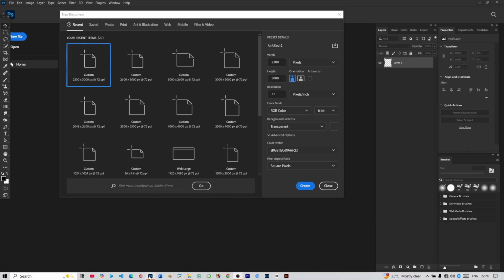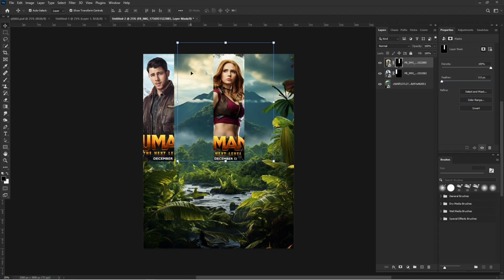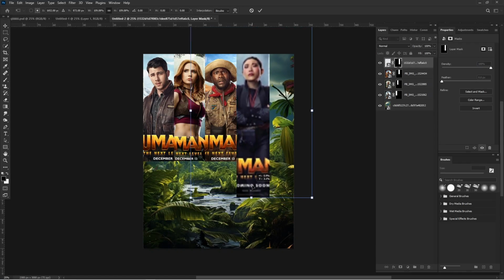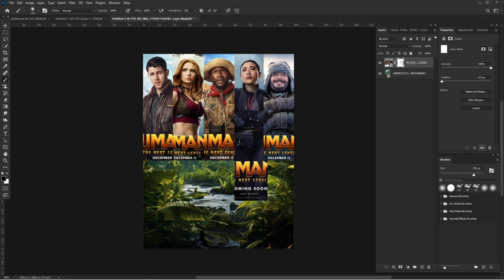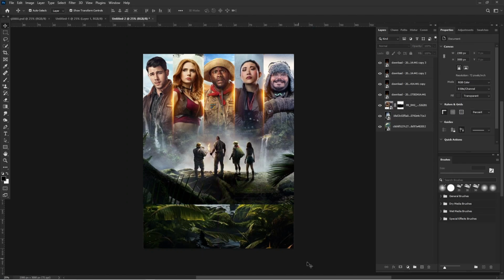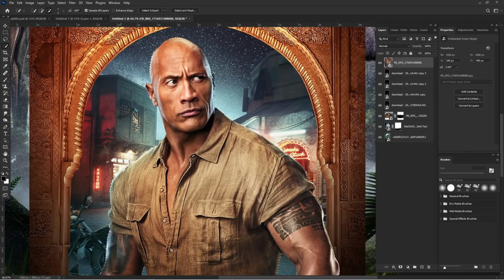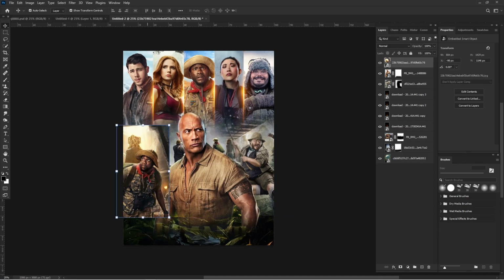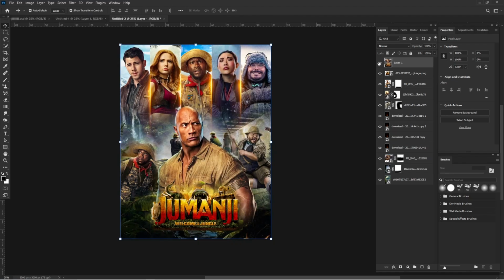How to Design a Movie poster (Jumanji) || Day 43🎬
🎬 DAY 43 — Lights, Camera, Action! 🌟
The Curtain Opens on Week 7! 🌟 A new week dawns, and with it, a fresh canvas to create something truly special. Our theme for this week is Movie Posters, where art meets storytelling and imagination knows no bounds. From dramatic action scenes to romantic comedies, we'll craft posters that capture the essence of cinema magic.

With every design, we'll weave a tale that transports you to another world. Let's get started and make this week unforgettable! 🚀 43/100 — Let's keep designing, keep creating, and keep inspiring! 💯